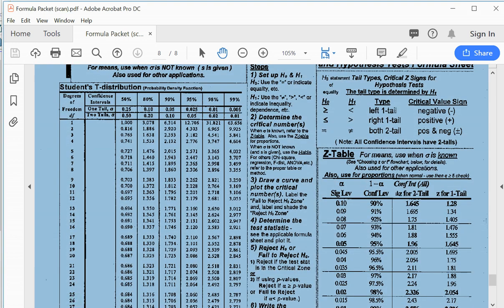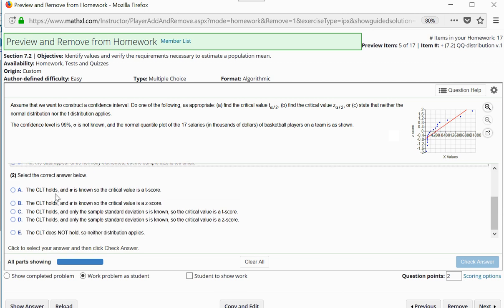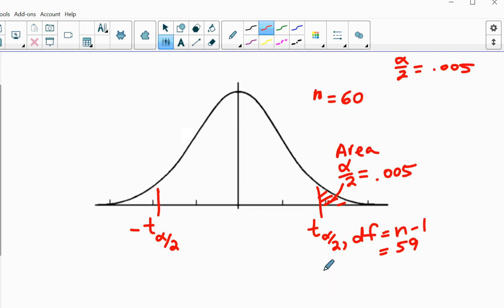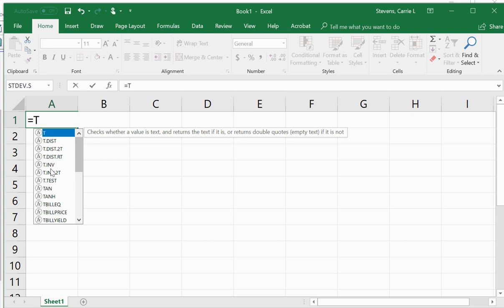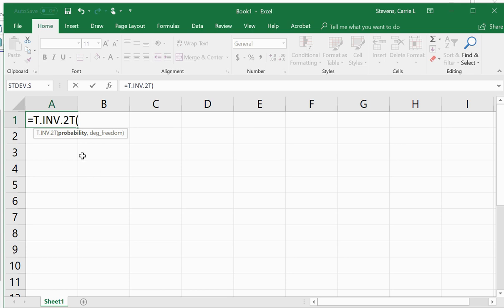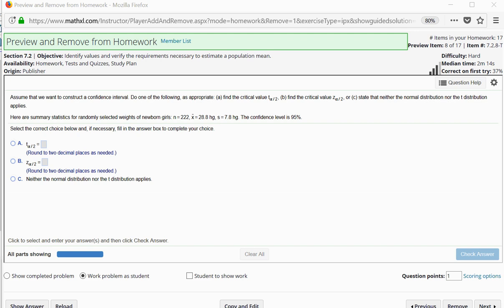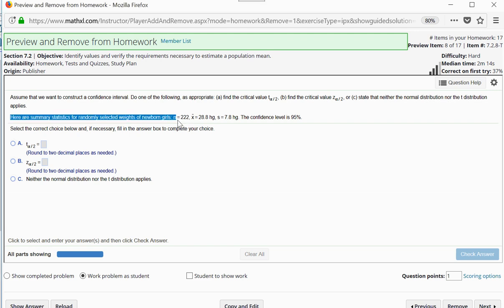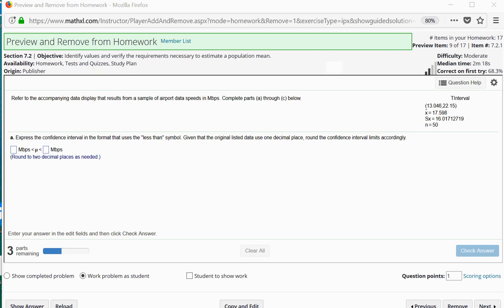Find Critical Values for Constructing an Interval Estimate of a Mean (CLT - t, z or neither)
Determine whether the Central Limit Theorem (CLT) holds, and if so, which distribution applies (z or t), and then find the critical value as appropriate.